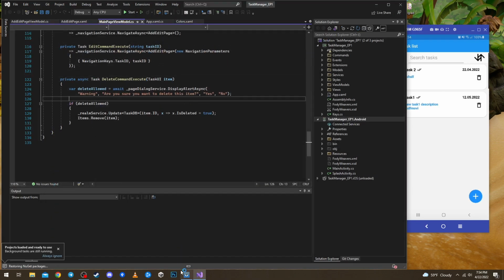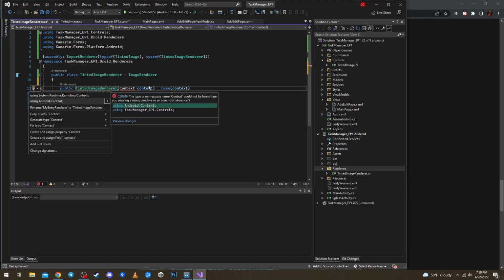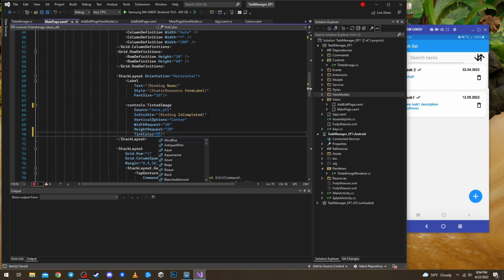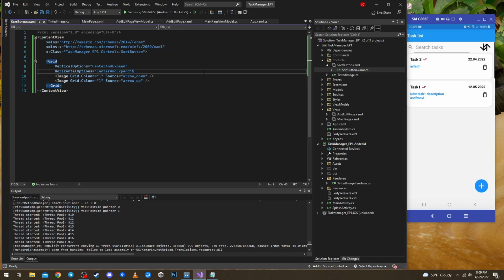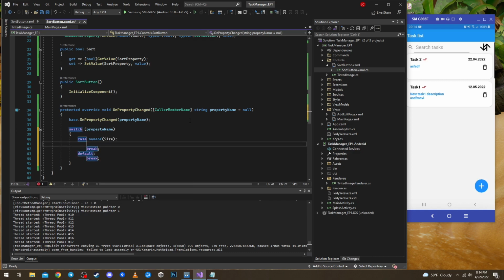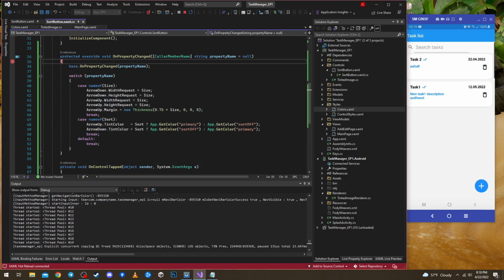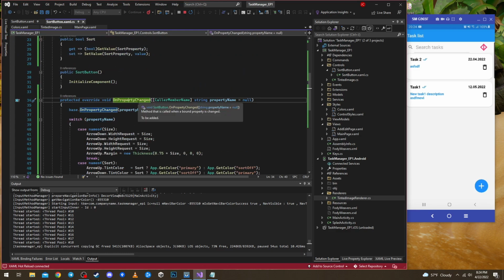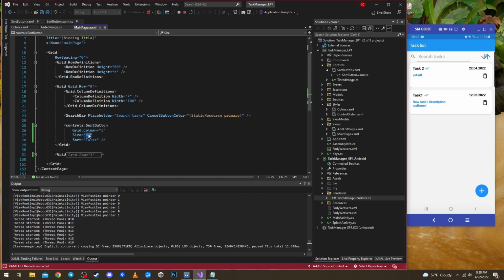XF Task Manager Episode #6 - Custom controls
This is the 6th video in the series in which I build a simple Task Manager application. In this video we'll customise the Image control to have a TintColor and we'll built a custom control for the Sort button.